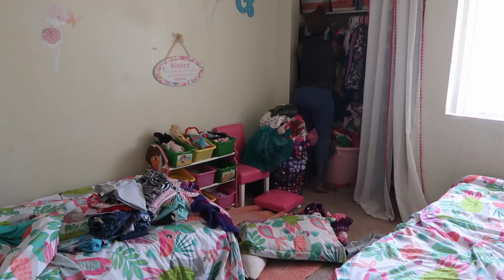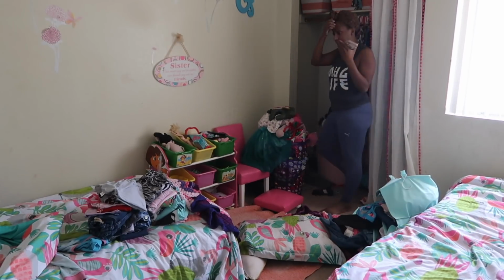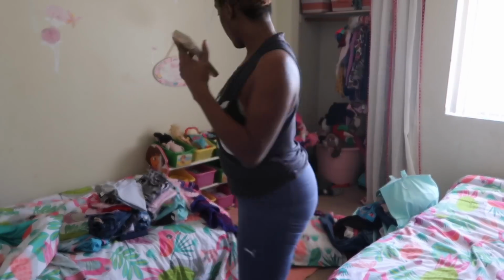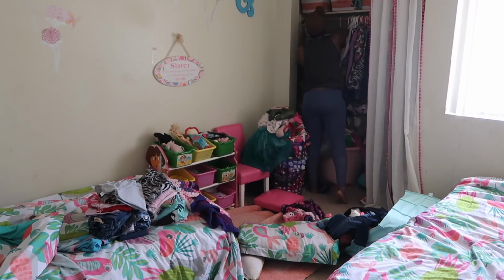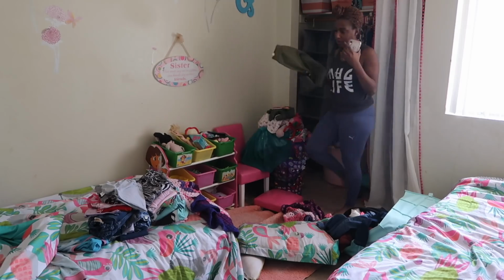Real Life Lived In Home Cleaning Motivation / Extreme Clean With Me / Speed Messy House Cleaning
I’m a MESS but I’m still Blessed Unisex T-shirt
I’m a MESS but I’m still Blessed Women T-shirt

SimplyBeingSabrina

START SELLING AVON REP Simply Sabrina

POSHMARK
Make extra cash by selling your clothing and beauty items.

CLEANING PRODUCTS I USE

Bissell PowerFresh Steam Mop with Discs and Scrubber -

Shark DuoClean Powered Lift-Away Speed Upright Vacuum